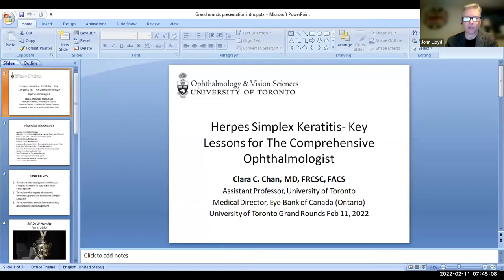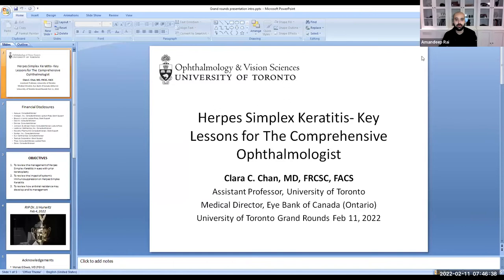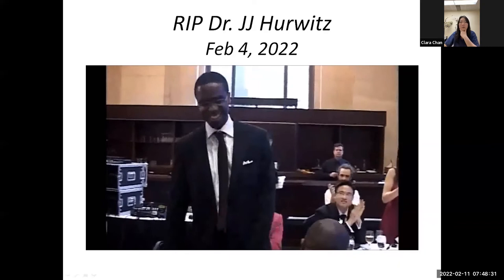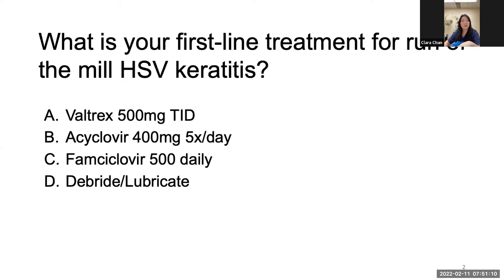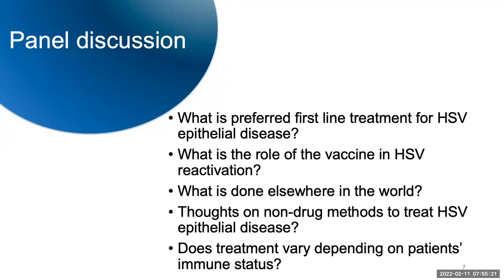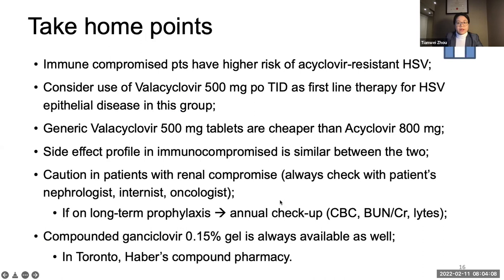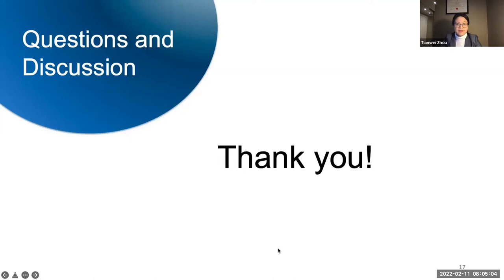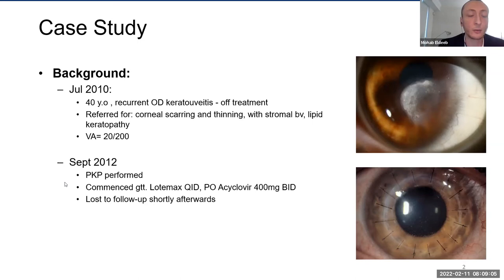20220211 UofT DOVS Grand Rounds - Herpes Simplex Keratitis. Key Lessons for The Comprehensive Ophtho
OBJECTIVES
1. To review the management of Herpes Simplex Keratitis in eyes with prior keratoplasty
2. To review the impact of systemic immunosuppression on Herpes Simplex Keratitis
3. To review how antiviral resistance may develop and its management